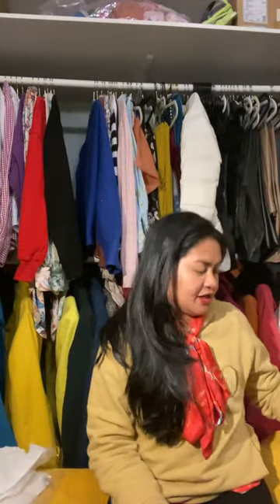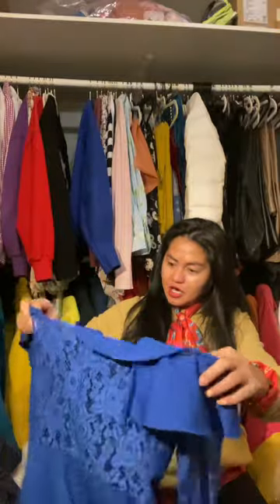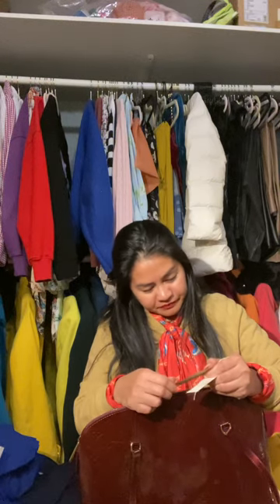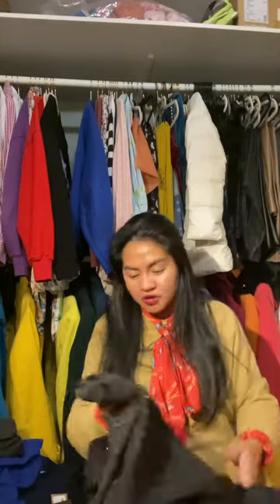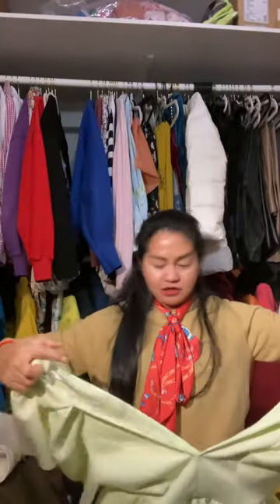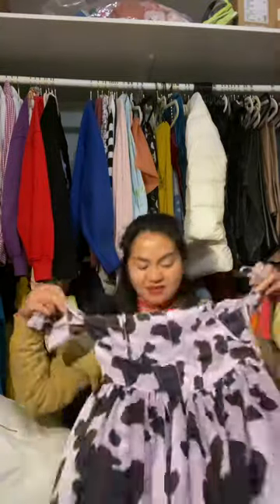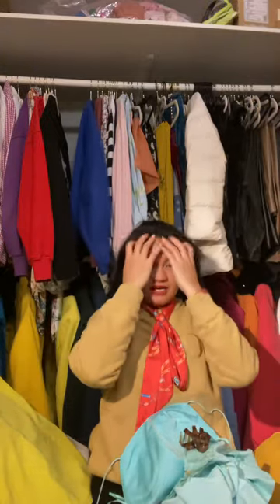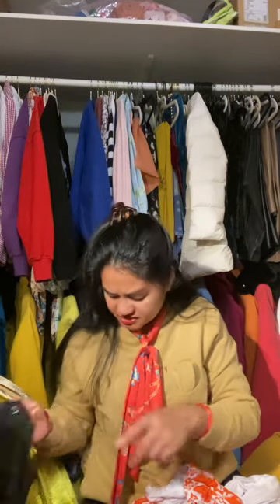Declutter with me +Unboxing my LV Bag😊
Let's organize!!

Tonight, I'm sharing how I decluttered my closet.
I've been putting this off for too long,but the day has finally come! I am saying goodbye to half my closet-that’s been in my loft or stored in my spare bedroom,sealed in large vacuum bags😜

This is only the first step towards cluttered free home and organised living space,I hope and I am manifesting this💪

Let’s vault in😆
I can do this😉
We can do this🙌
Yep,I am a Hoarder🫨 (Before)
Let’s

These Pieces goes to my sister in law thrift shop or ukayukay back in the philippines so it gets reused until the end of their fabric cycle.